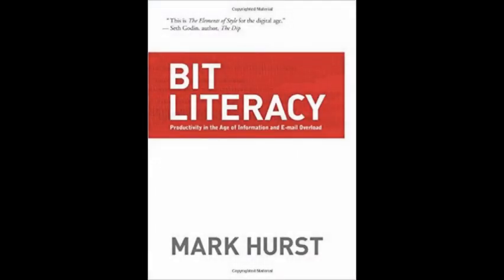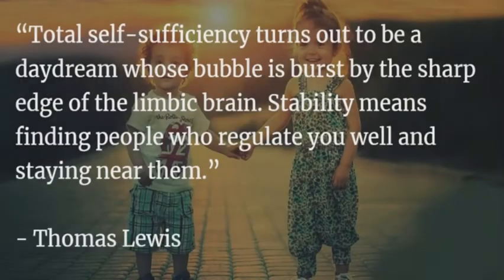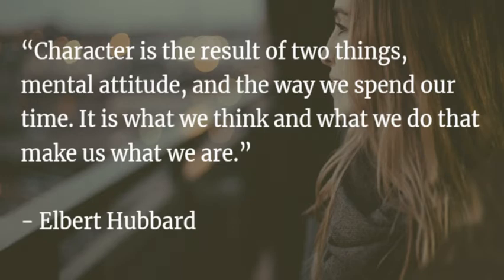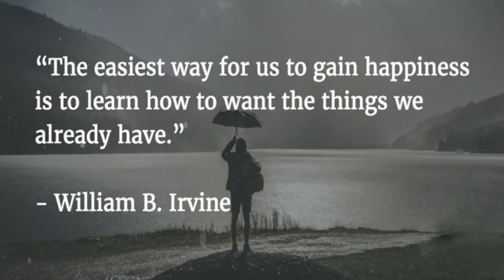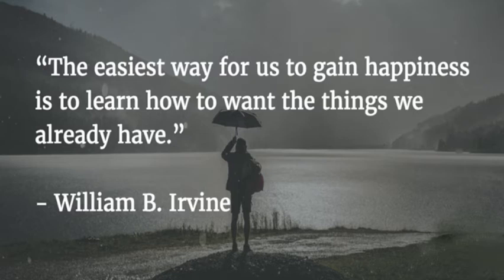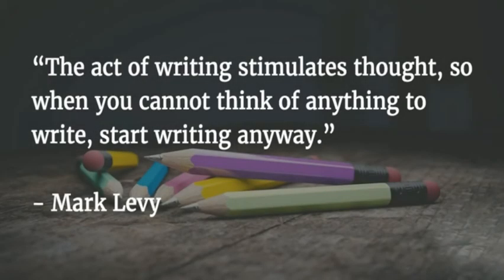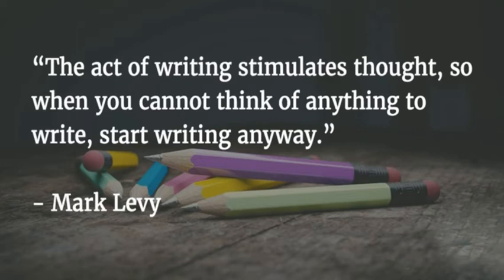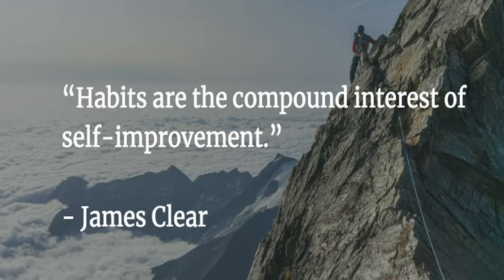Bit Literacy Summary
Bit Literacy shows you how to navigate the innumerable streams of digital information that flow towards us every single day and not become paralyzed or a slave to technology, thanks to a few simple systems to manage your media.
Less than 20 years ago, you could count your sources of information on one hand. There was the newspaper, the television, the radio, and, depending on how deep you wanted to go: books.

In 2016, I wouldn’t even dare you to try and list them all. With over one billion websites online, hundreds of social networks and more and more people choosing themselves and starting podcasts, blogs, self-publishing books, and so on, there seems to be no limit to the number of what Mark Hurst calls “bitstreams” – digital wells of information.

Bits are a great way to store information: they can hold infinite amounts, transcend the physical, geographical and even time itself (a blog post never wears down, like an article on paper does). However, we’re starting to crumble under their ubiquitous availability, and that’s what Bit Literacy tries to help with.

Here are 3 lessons to help you become “bit literate” and not drown in information:

    1.All emails must go. Put them in their place based on their content.
    2.Ask “Why?” for every single piece of media you consume.
    3.Frontload important information to help the recipients of your messages become bit literate as well.

Ready to end the information madness? Let’s get bit literate!
Lesson 1: Your inbox is an intermediary, not a destination. Process all your emails based on content.

If you’re reading this on your phone, take a second to switch to your home screen and look at your email app icon. Is there a red icon with a number of unread messages on it? How many are there? 3? 15? 134?

When emails pile up, there comes a point where it gets demoralizing to even look at the mountain in front of you, and believe it or not, every single one of them takes up space in your brain, because it keeps records on every single “not done with this yet” item in your life.

If this has happened to you, it’s likely because you’ve treated your inbox like a destination, when it’s really just a processing plant. Obviously, every single email sent to you is meant to make you take action, whether that’s reading something, buying something or doing something. So the only way email can truly work for you is if you direct the incoming streams of different content and distribute them accordingly.

Empty your inbox at least once a day and put all emails where they belong. For example, read personal emails closely, move tasks to your to-do list, mark dates in your calendar, save addresses in your contacts, schedule meetings accordingly and read, skim or delete all “FYI” emails (except the 4MB newsletter, of course! :D).

Note: If you can afford it, you might even want to batch this to weekly email processing, like I do with 4MB reader emails.

For all to-dos that take just two minutes or less, take care of them right away, and put the rest on your list. All emails must go, and every email can go somewhere, so don’t give up until you’ve got a hold of it!
Lesson 2: Know “why” for every single piece of media you choose to consume.

No matter what change you’re trying to make in your life, it always pays to start with why. With learning and consuming information, it’s the same thing. Each piece of information is only as good as what you use it for.

One of the most important lessons in Time 2 Read is the media diet, where you cut back your consumption. Ideally, you only want to have a handful of sources, which you read regularly, because they give you everything you need. For example, I read almost zero content online – otherwise I’d never have the time to write so much myself.

My only sources of information are:

    books,
    book summaries on Blinkist,
    1-2 Youtube videos a day,
    and a few blogs I read very sporadically.

That’s it! No news, no TV, no podcasts, no newsletters, no radio, none of that. That’s because when I looked at why I consumed those things, I found none of them really gave me value. I didn’t do anything with the information, so I quit.

You can assemble your own media source list by simply asking yourself: “Is this worth my time?” for every single piece of content. Combine that with knowing what you’ll do with it, and you’ll have a good grasp of which sources you really need.
Lesson 3: Help others deal with information overload by frontloading important information in your communication.

Winning your own battle with information is just one side of the coin, though. If you really want to help solve this problem, you’ll have to help others deal with their information overwhelm too. You can do this by frontloading.

Frontloading simply means you communicate in an efficient way with others, by getting straight to the point, backing up the information and then ending.